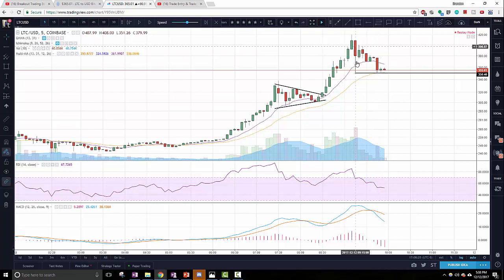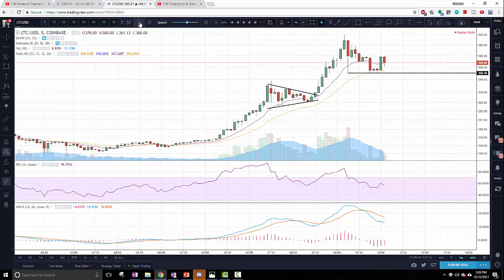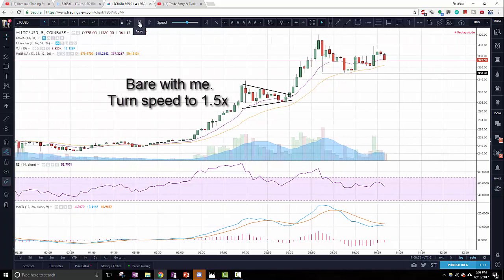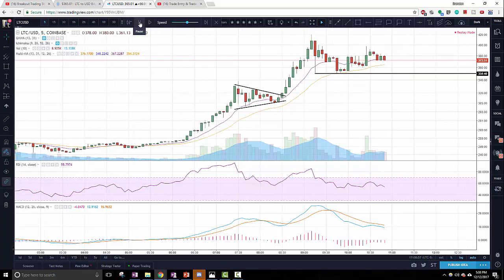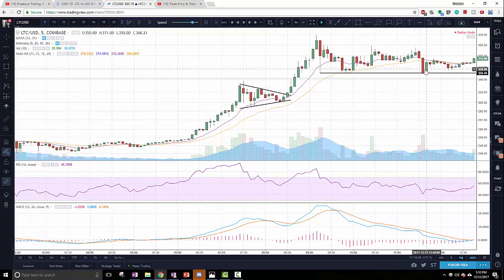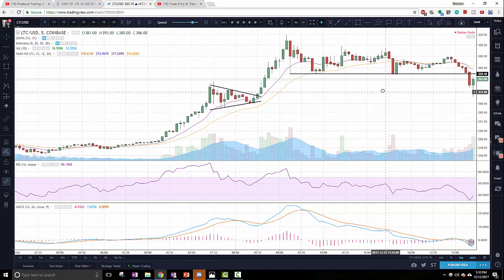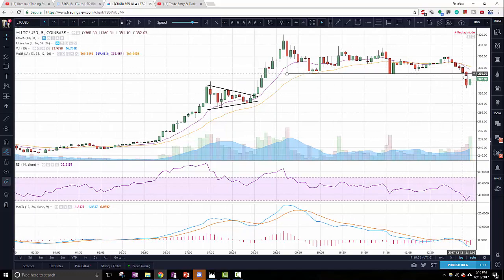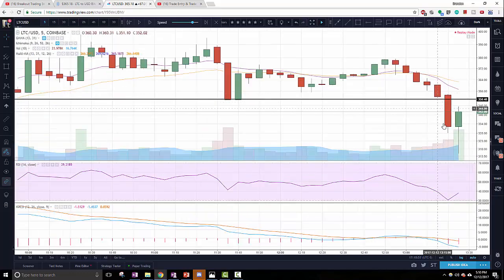How a REAL Trader Approached a Dip-Buy Trade in LTC - CRYPTO -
--- So many crypto traders need proper education. THIS is PROPER EDUCATION from someone who KNOWS what they are talking about ---
-This is how to properly approach dip buying in the crypto world.
-Traders put the odds in our favor. We do not guess. Ammatures guess. People who are gonna lose money guess. Real traders do not guess. Traders specualte with relative certainity. The odds were in my favor here.
- So many young people in crypto think they are some investing god just becuase they have made money. Anyone can make money in a market like this. It takes an idiot to lose money in crypto. Educate yourselves.

- "Your next biggest loss is one trade away"
- "You always have too much size when you lose, and never enough when you win"
- Educate yourselves
- Without proper education most of the young crypto traders out there will lose everything someday. Humble yourself and learn.